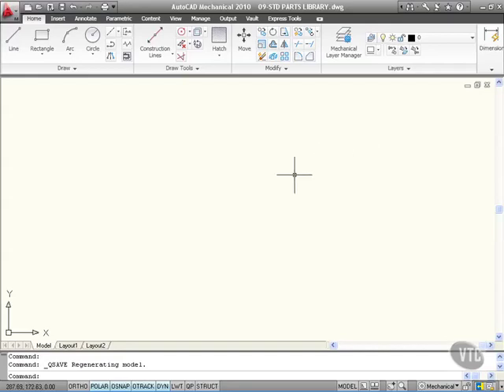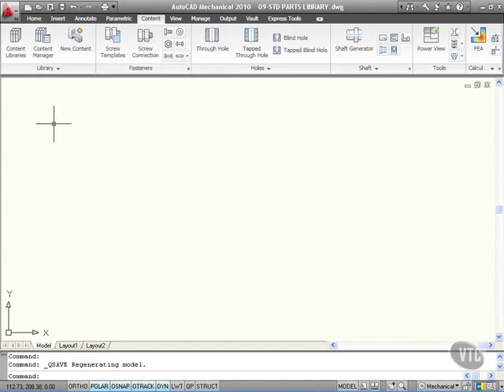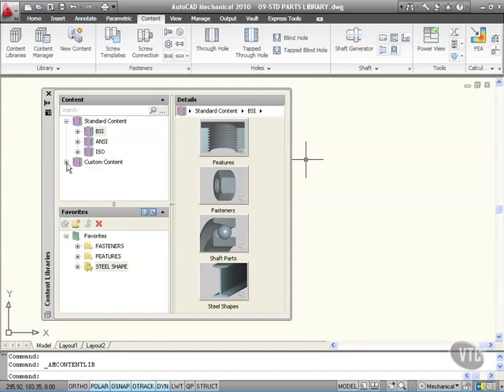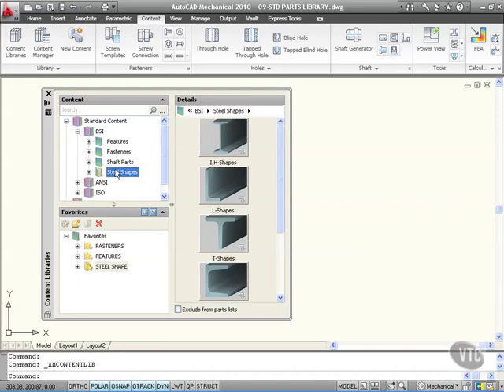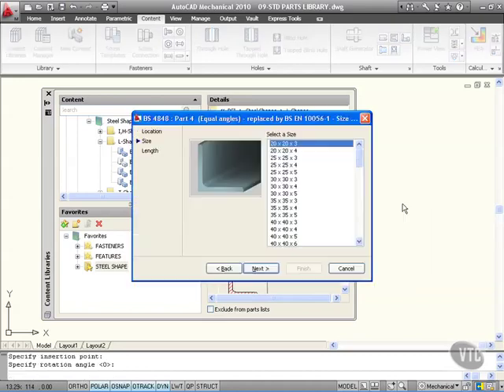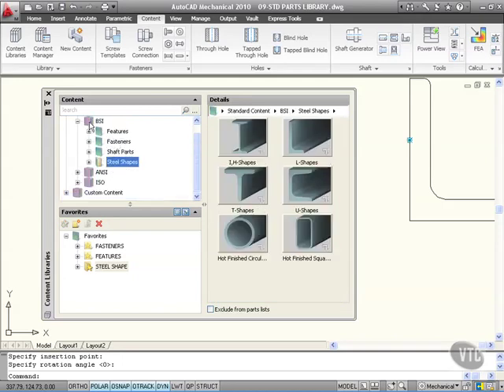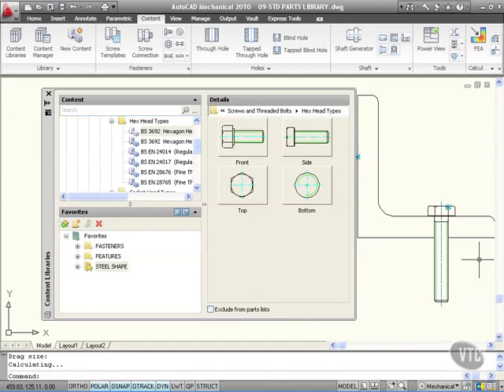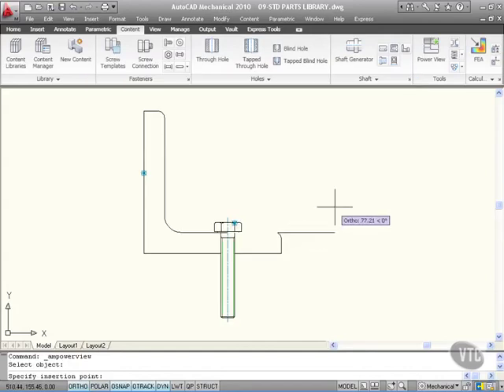Kientruc24h.net -09 01. Standard Parts Library.mov